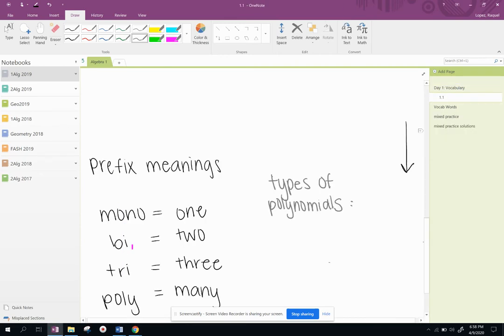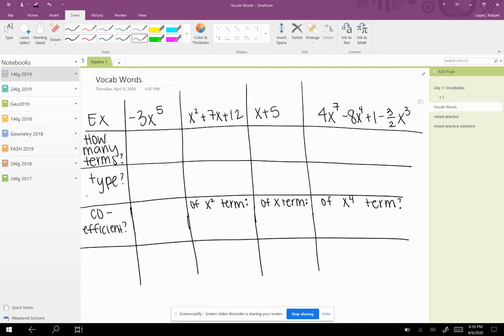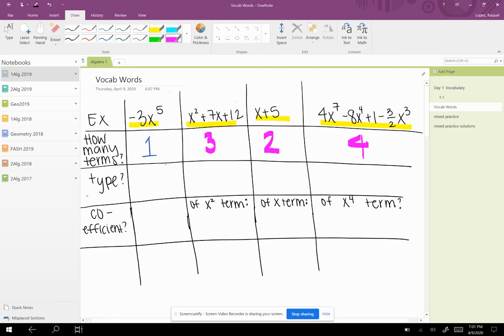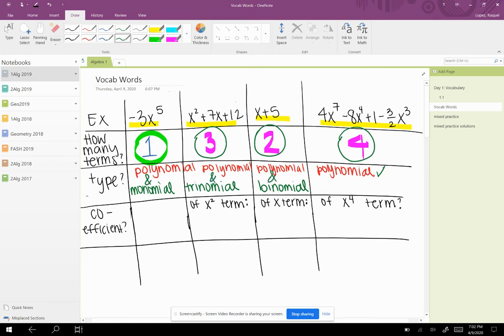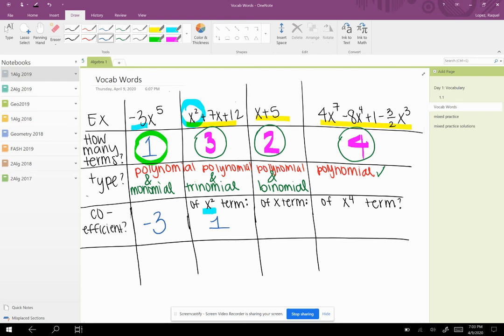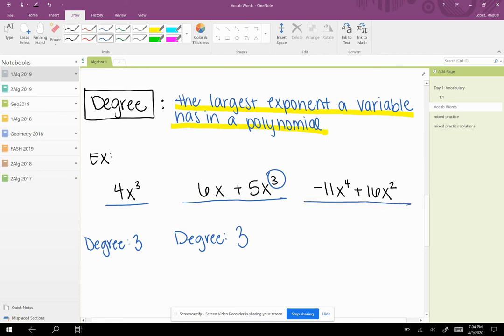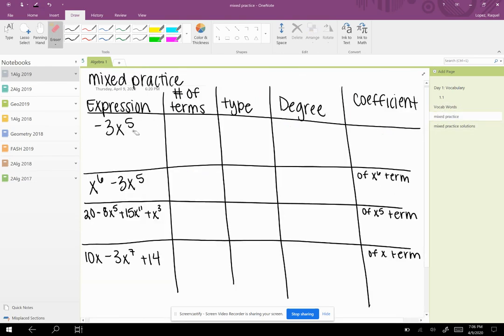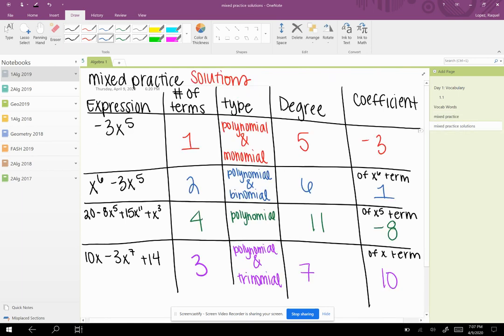Intro to Polynomials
-How to classify polynomials
-identify coefficients
-determine the degree of a polynomial.